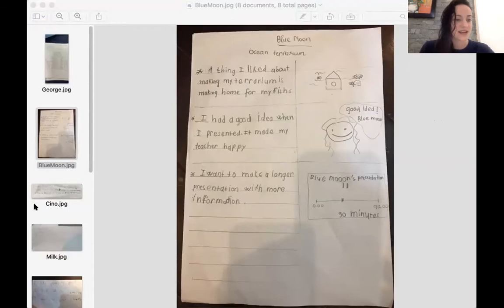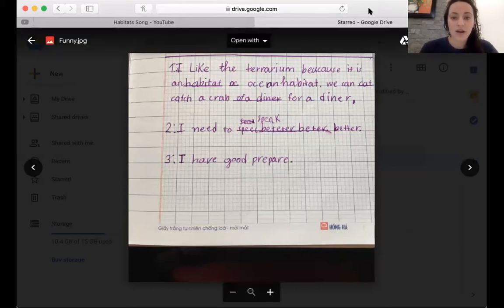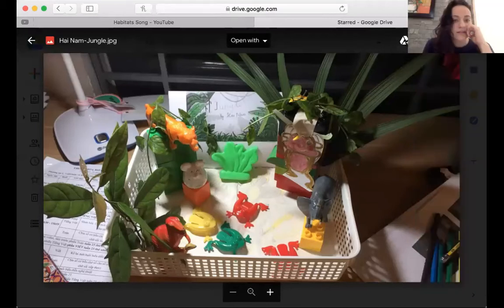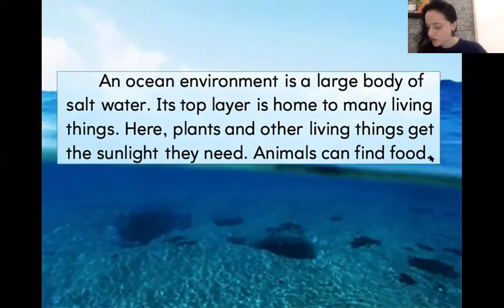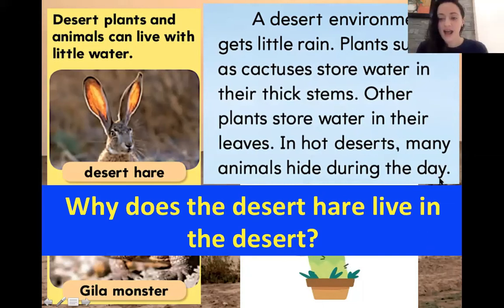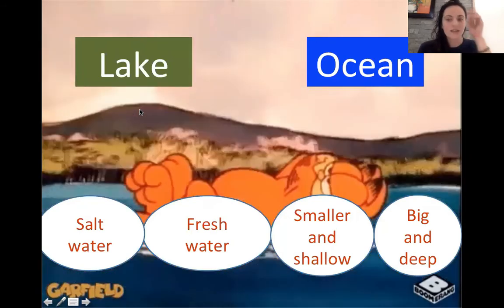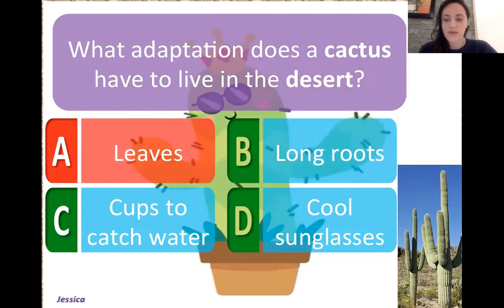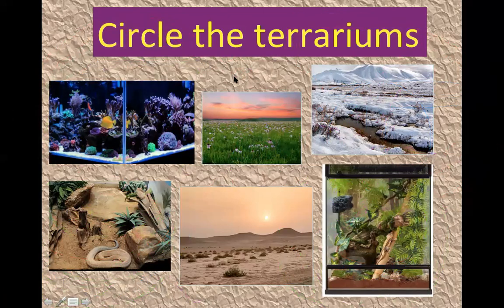1E8 SCIENCE PLACES TO LIVE REVIEW DAY 1 09 04 2020